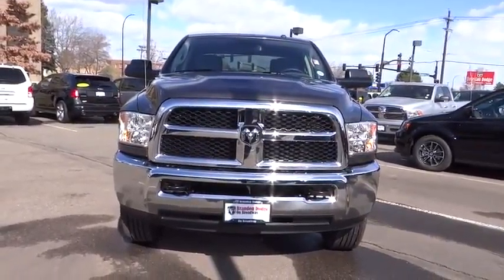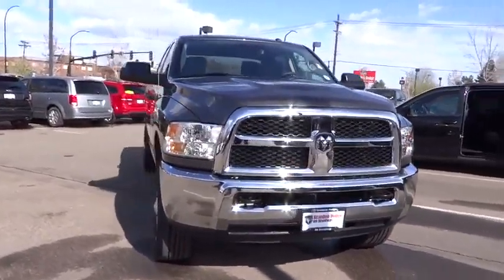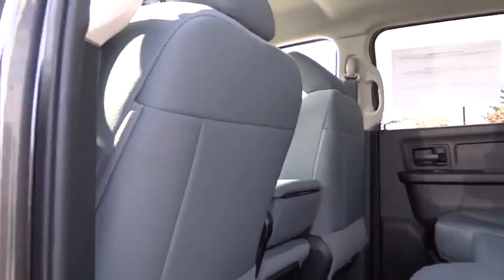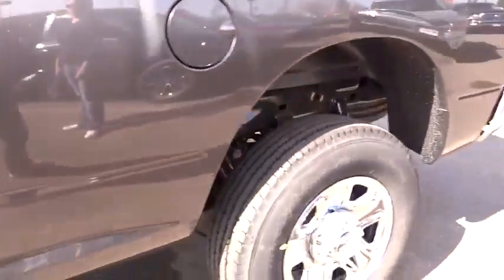2015 RAM 2500 Denver, Littleton, Aurora, Parker, Colorado Springs, CO R8529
2015 RAM 2500

Brandon Dodge
5600 S Broadway